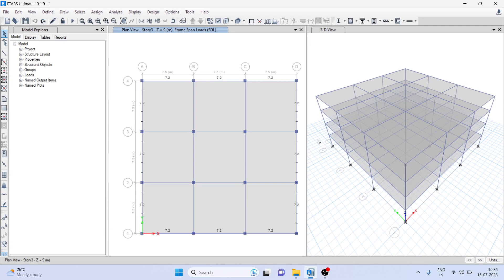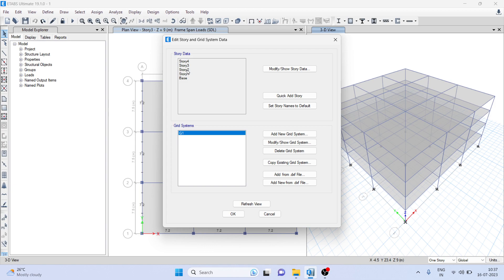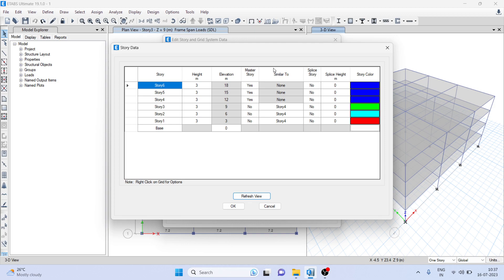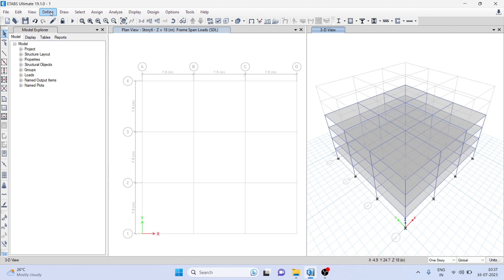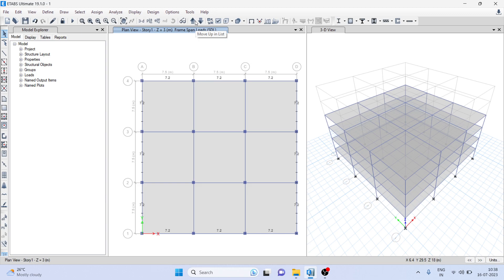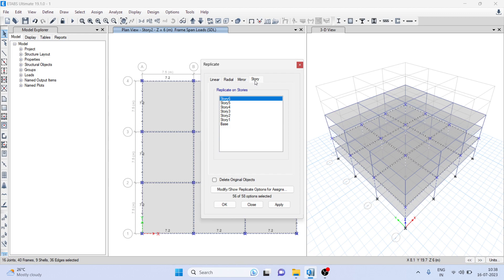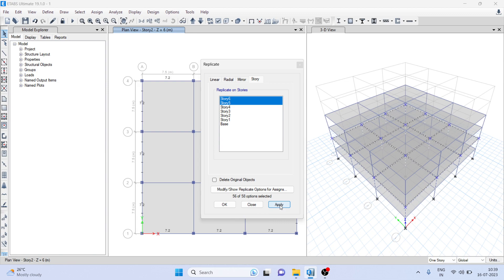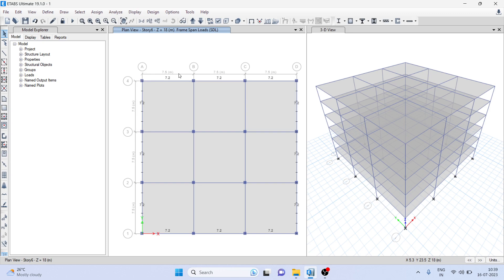How to copy entire floor in etab : Replicate command in Etab : Structural modelling in Etab software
In this video you will learn how to use replicate command in Etab software. in a ETAB software replicate command is used to replicate the individual members or you can replicate entire floor. how to use the replicate command in a Etab software. I have shown step by step procedure to use replicate command in Etab software.
This is a etab tutorial dealing with how to copy or replicate the floor in building modelling. how to replicate the section properties, loading condition and material properties.